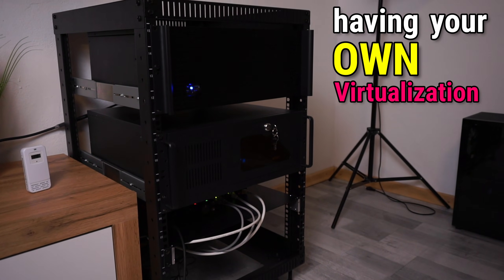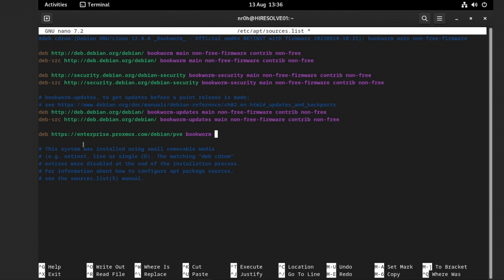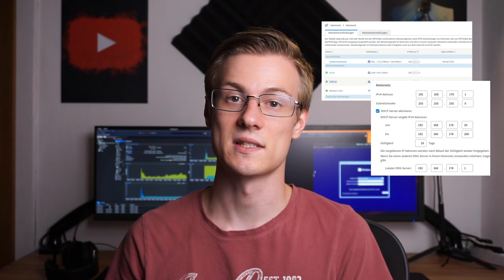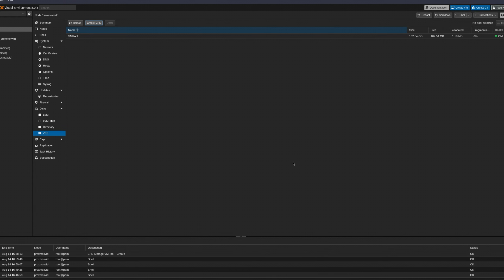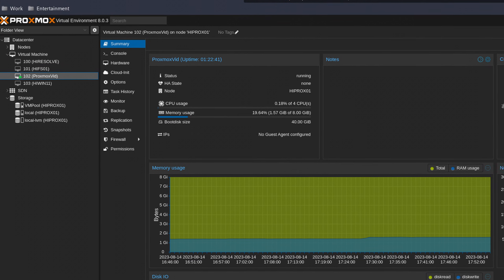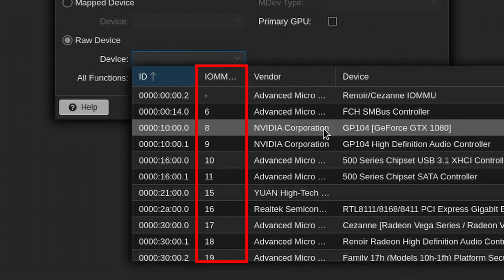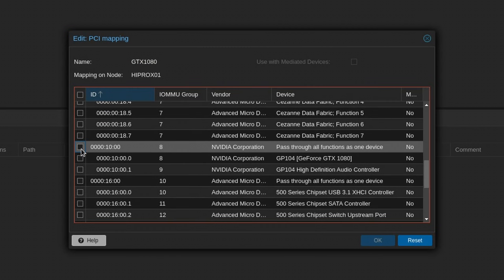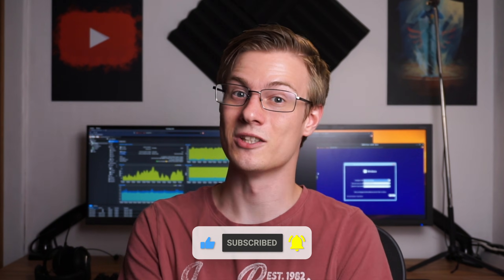My Proxmox Home Server ... (GPU Passthrough, IOMMU Groups and more)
Chapters:

00:00 - Your own Virtualization Server
00:49 - What is Proxmox VE?
01:51 - How to install Proxmox & UEFI/BIOS settings
04:51 - The Proxmox VE - Web GUI
06:01 - Setting up a ZFS - Pool (RAIDZ)
06:14 - Multi-Factor Authentication
06:53 - The difference between Linux PAM and Proxmox VE
07:25 - Setting up a Virtual Machine (ISO Upload, Templates, QEMU Virtual Agent)
08:51 - Fix: No disks available when installing Windows (VirtIO - Drivers)
09:25 - GPU and PCIe - Passthrough
10:19 - IOMMU Groups and how to split them up (UEFI settings & ACS Kernel Patch)
14:27 - Conclusion